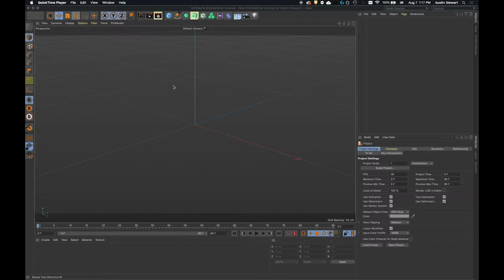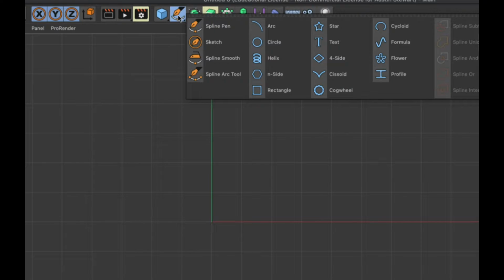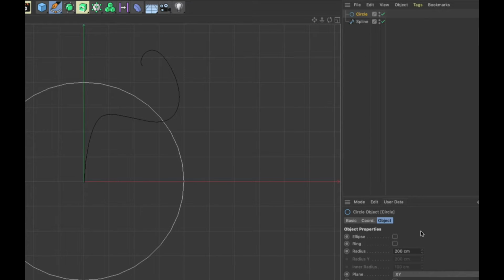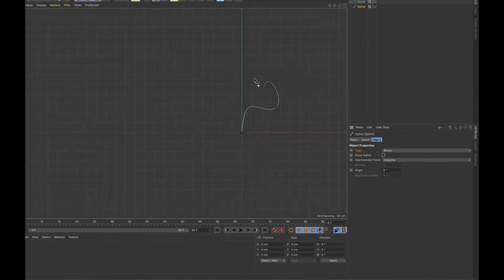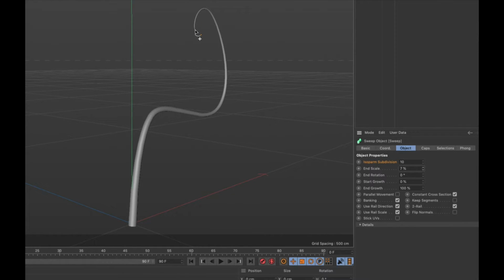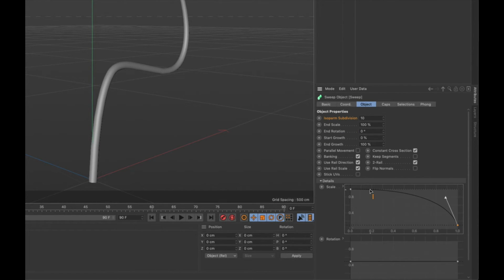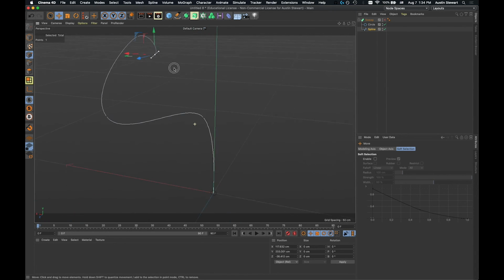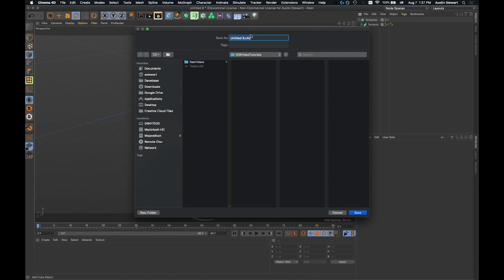Cinema4D S22 : Spline Modeling : Part 1 : Sweep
This tutorial introduces how to model using splines in Cinema4D. Specifically, part 1 introduces the Sweep generator which allows geometry to be created by sweeping one spline along the length of a second spline.